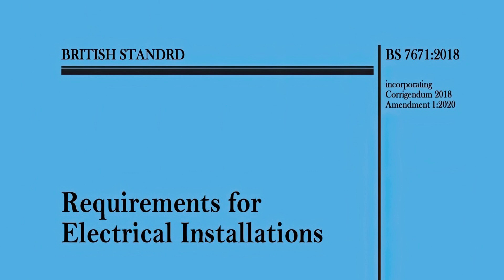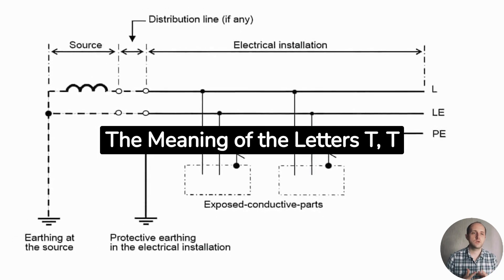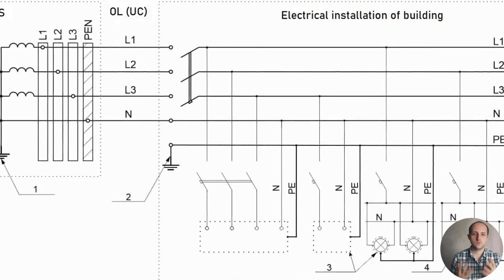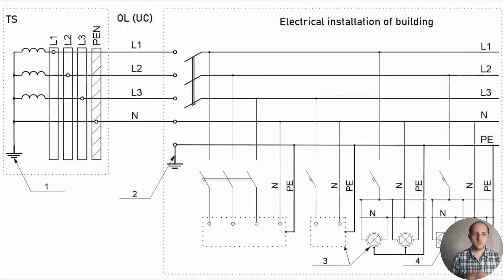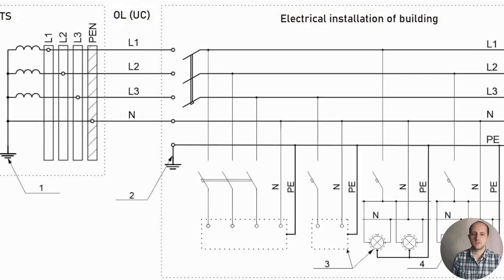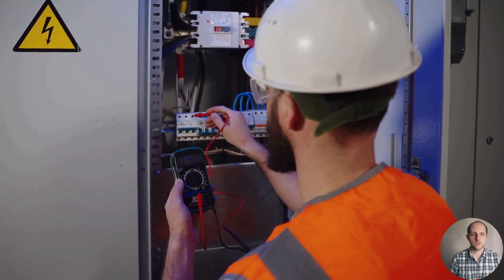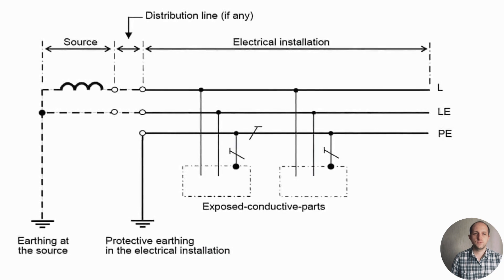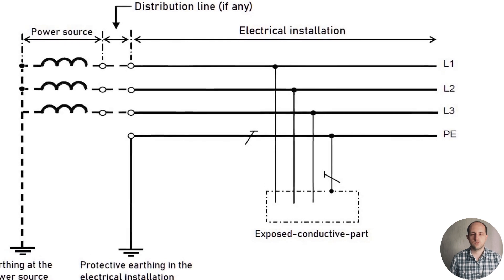Unveiling the Power of TT Earthing System: A Comprehensive Guide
In this video, we will unveil the power of the TT earthing system and explore its crucial role in enhancing electrical safety. Understanding the TT earthing system is essential for professionals, homeowners, and anyone seeking to ensure a safe and reliable electrical infrastructure.

The TT earthing system, also known as the "Separate Earth" system, is a common method of earthing used in electrical installations. It provides an effective path for fault currents to flow safely into the ground, reducing the risk of electric shock and electrical fires.